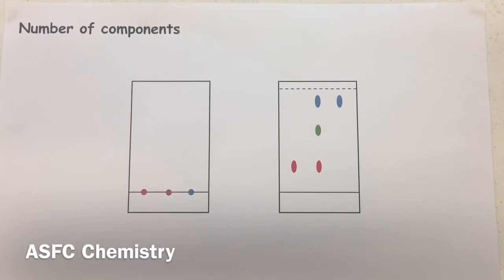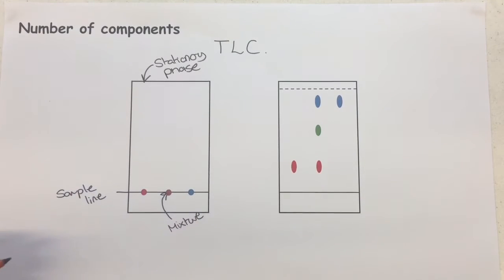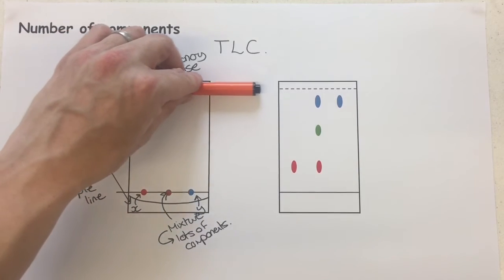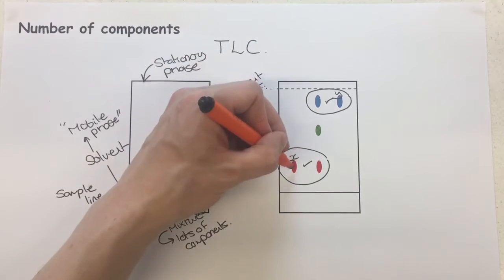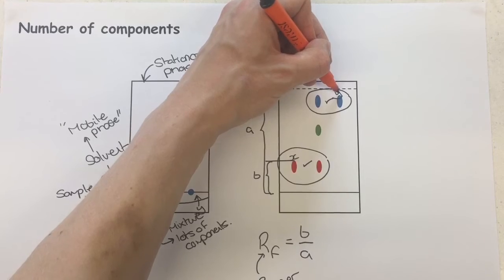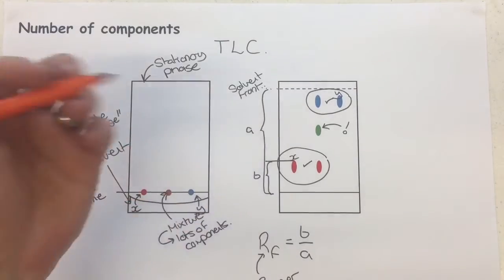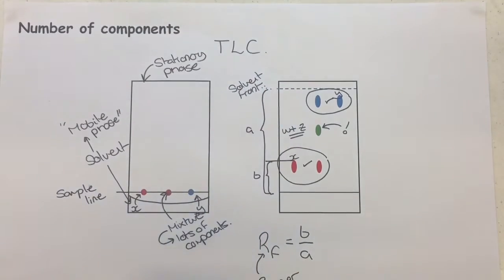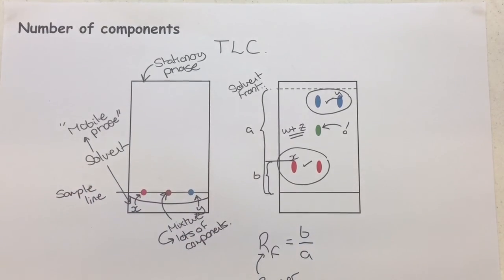A2 6.3.1 - Understanding TLC - how many components in a mixture? OCR A level Chemistry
EDIT/UPDATE: When discussing the interaction between the components of the mixture and the stationary phase - it is better practice to mention 'adsorption' e.g. a component of the mixture which has a large Rf value, may have a weaker (or lower level of) adsorption to the stationary phase.